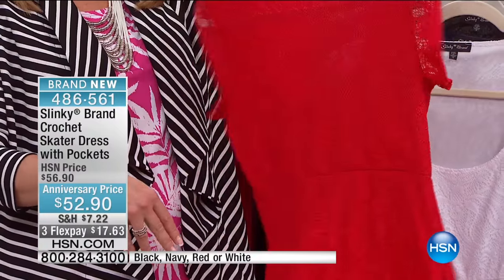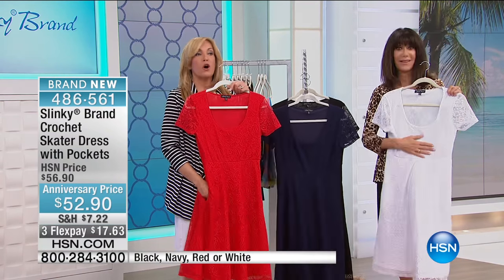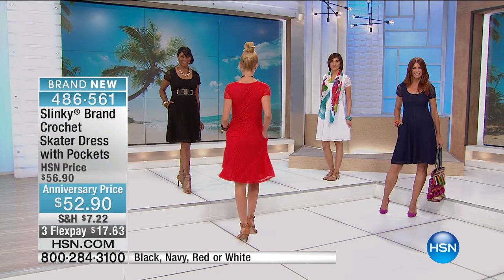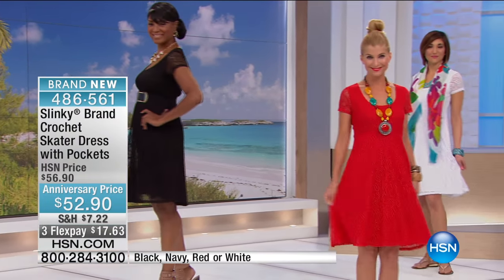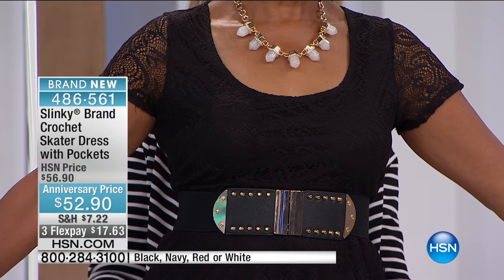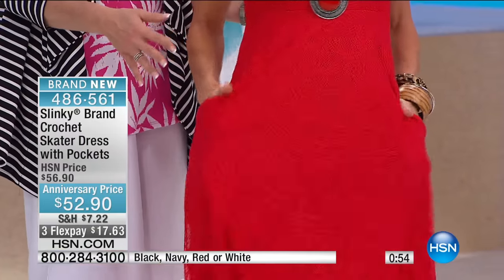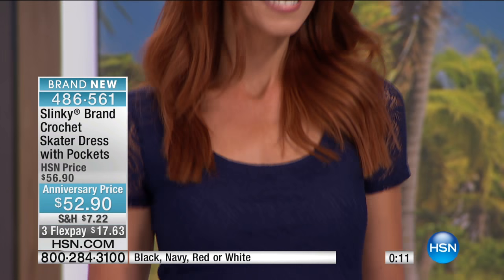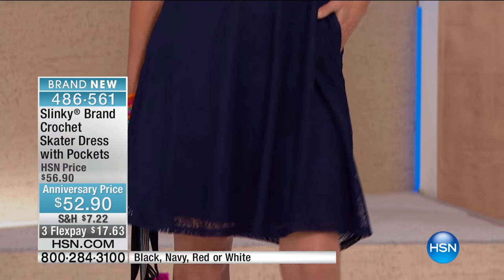Slinky Brand Crochet Skater Dress with Pockets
Upgrade your wardrobe with a little texture. This gorgeous crochet dress offers sweet spring and summery that can easily be dressed up or down. It's...